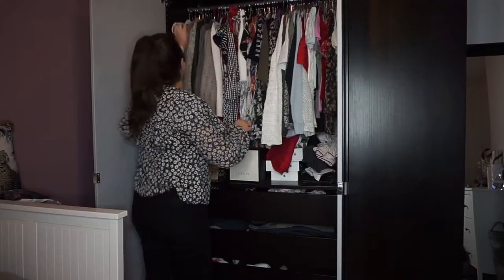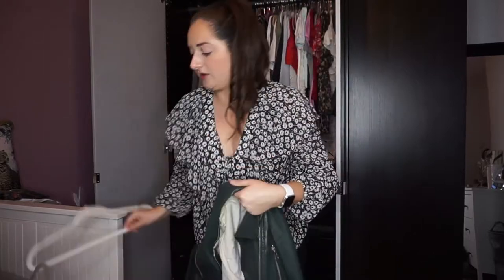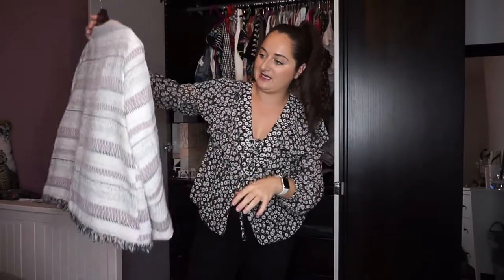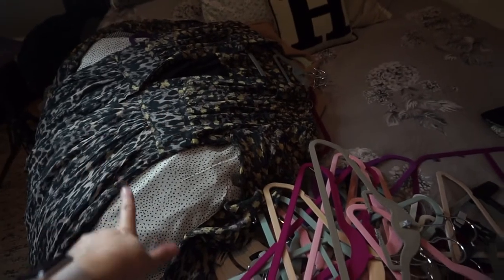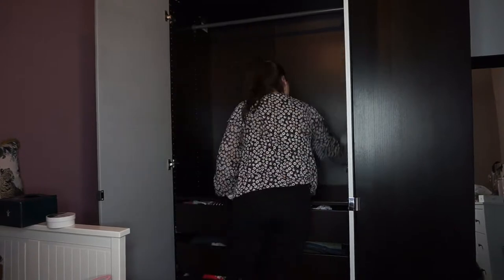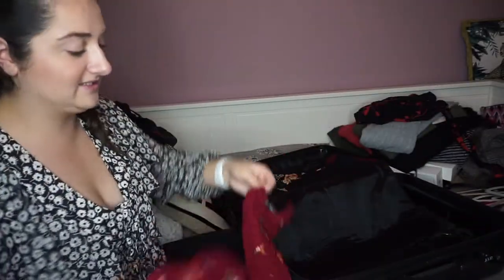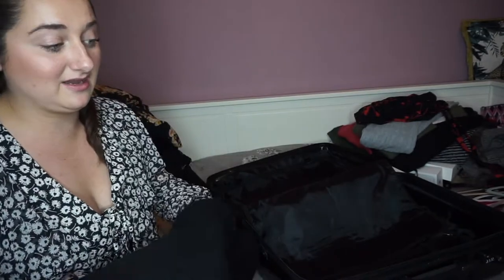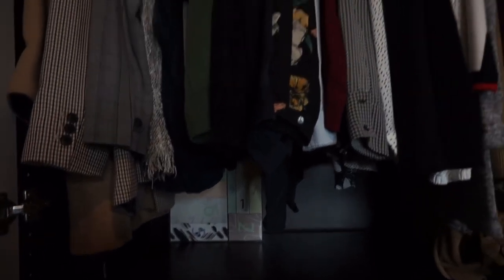HUGE WARDROBE CLEAR OUT + ORGANISATION // Transitioning my wardrobe from Summer to Autumn/Winter!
Now that we are heading into Autumn/ Winter I thought it was about time I tackled the mammoth task that is sorting out my wardrobe! I'm a massive hoarder so this was definitely a big task, but I'm so glad I took the time to do it. My wardrobe was in major need of a clear out and declutter. In this video I am transitioning my wardrobe from Summer to Autumn/Winter. All of the stuff I'm not keeping will either be going on eBay or will be donated to a charity shop.

New videos on Thursdays and Sundays (or on any other day if I have iMovie issues 😆)!